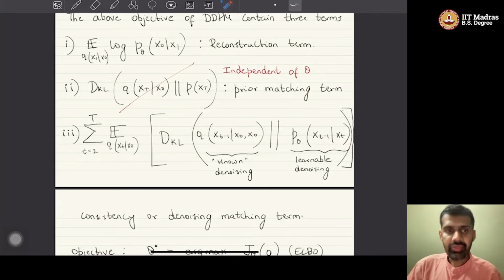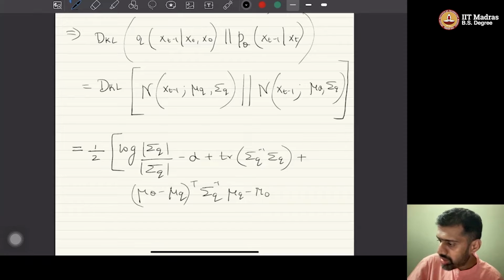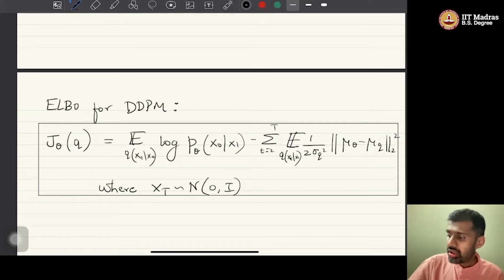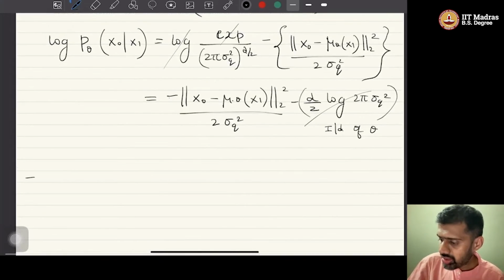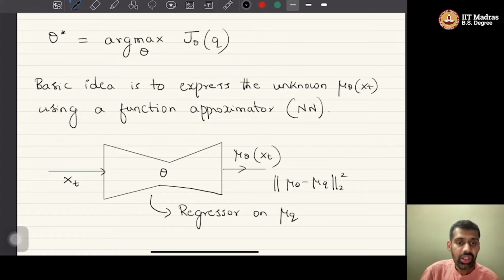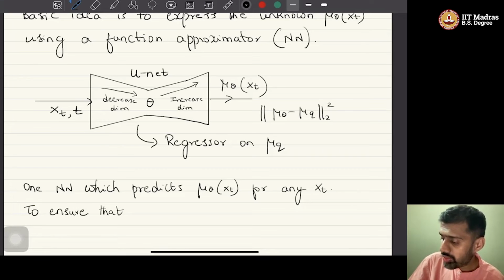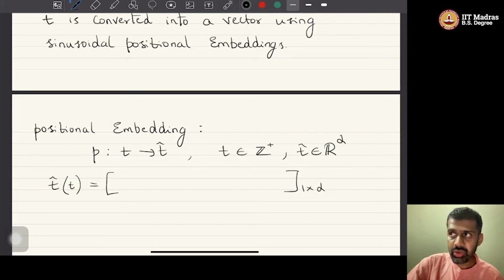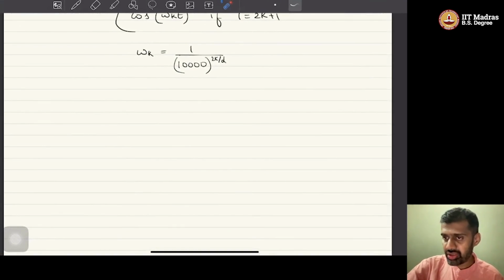W8L30: Optimization of DDPM loss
IISc Bangalore